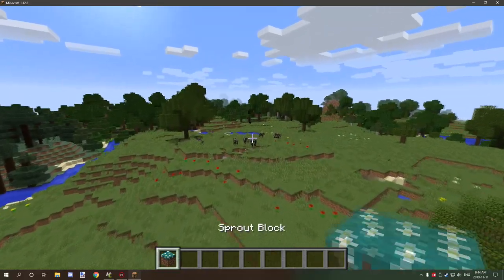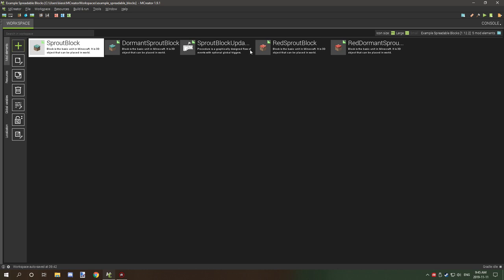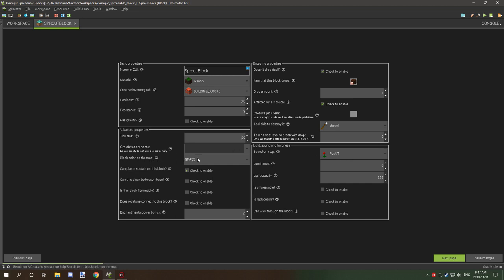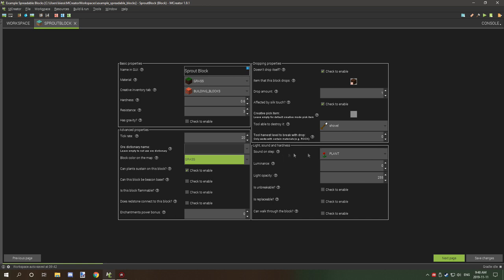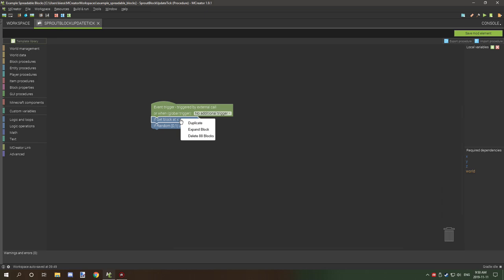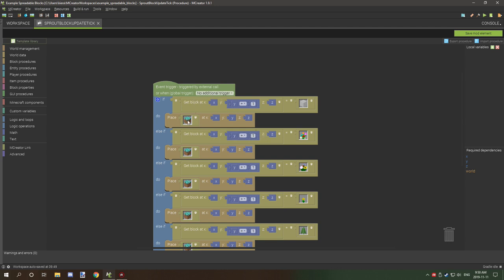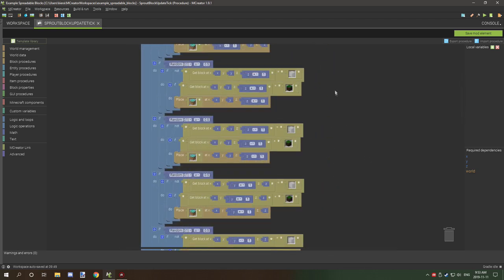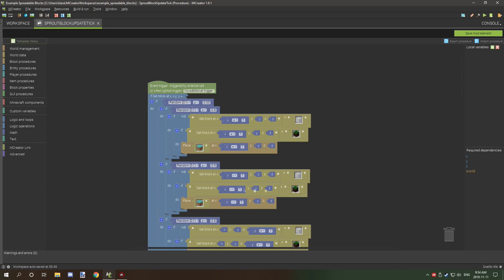MCREATOR: Spreadable Blocks Tutorial | 1.9.1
Today I will be teaching you how to make spreadable blocks in MCreator 1.9.1. The system used in the video should work on future versions and maybe older versions of MCreator. The files will be available on my website page below.